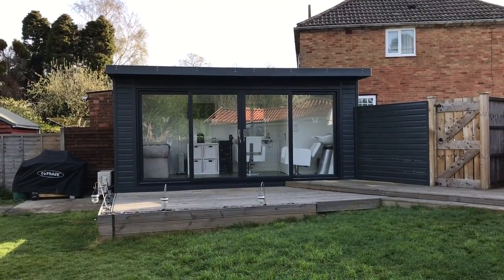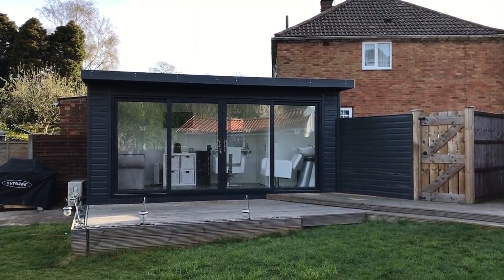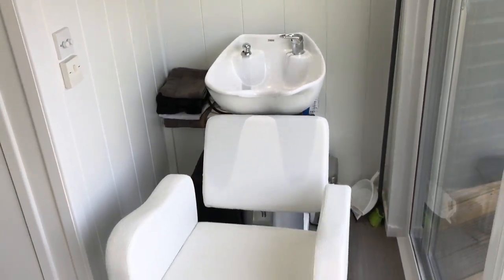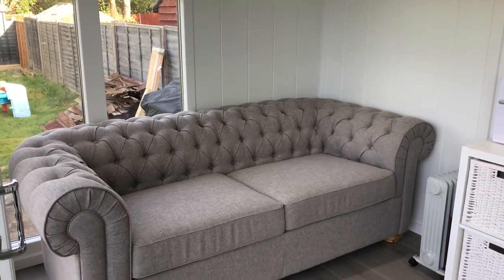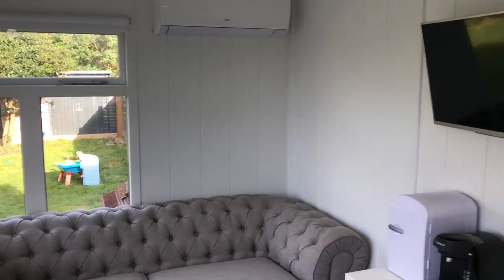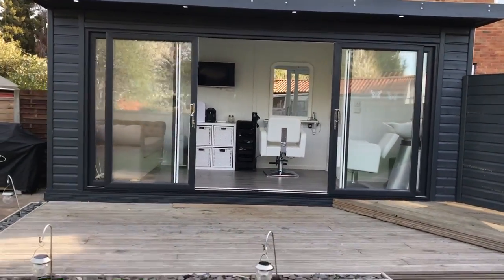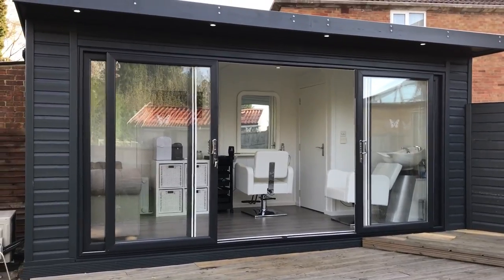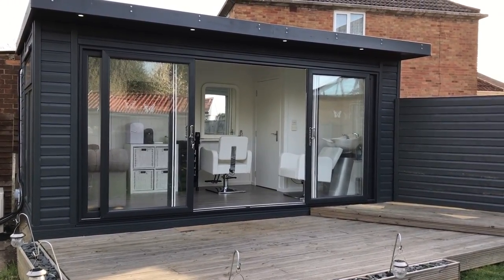Garden Workspace - Hair Salon - Crawley, West Sussex - REF: 5597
Get in touch to find out how we can create your dream garden room build.

Check out this hair salon with me, Martin Baker. This project was fully completed by our team, at the end of 2018. This building features all that is required for a self-contained salon: electrics, plumbing, backwash sink, and toilet. We installed this garden workspace, on the site of an old garage base, which reduced groundwork costs.